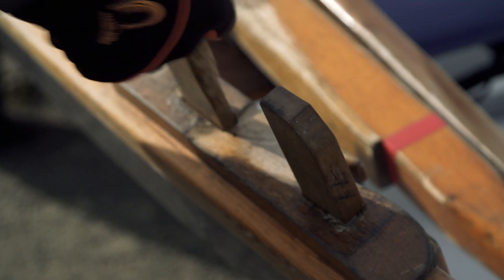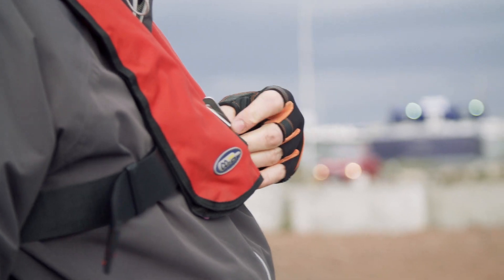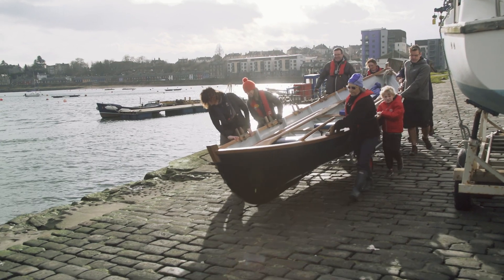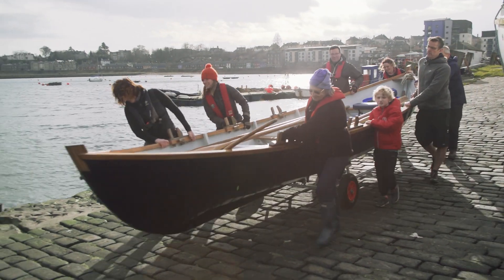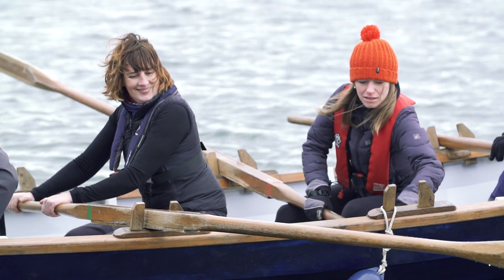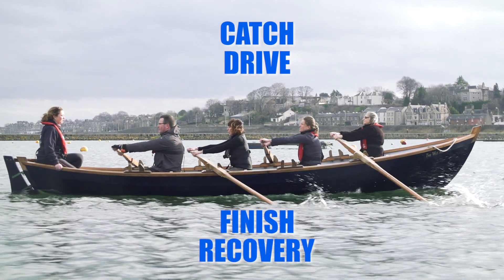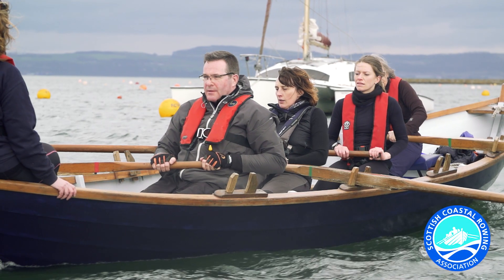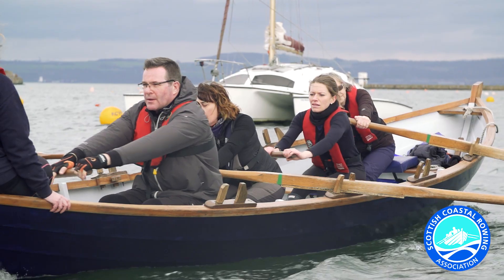SCRA Fixed-Seat Rowing Technique - Introduction (1/6)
The SCRA has worked with rowing coach Tim Down and Raw Film Productions to bring you a series of coaching videos on the basic aspects of fixed-seat rowing technique. Many thanks to Newhaven Coastal Rowing Club for their participation.